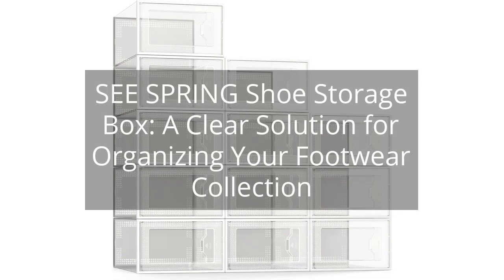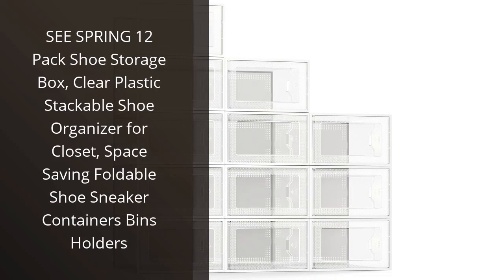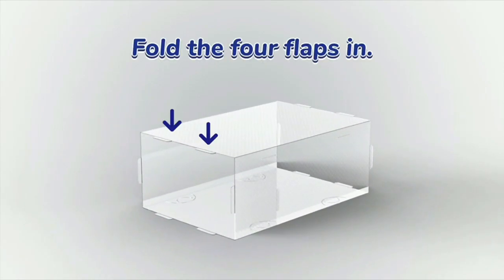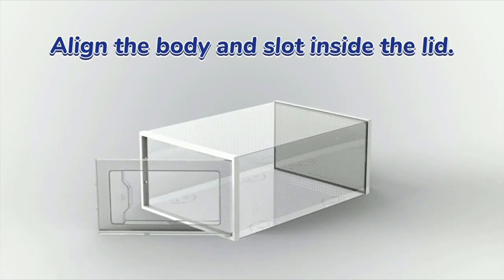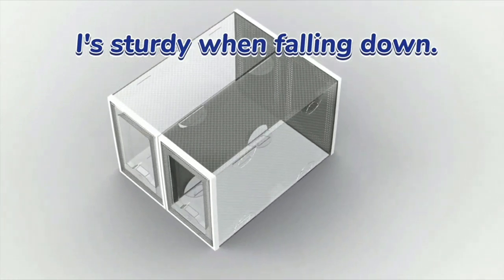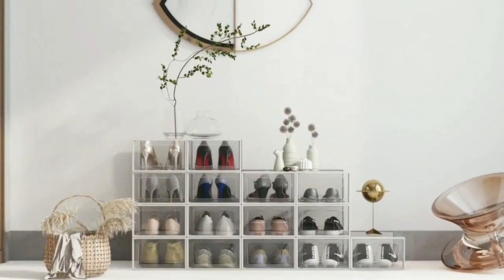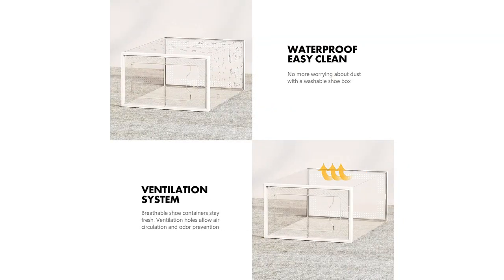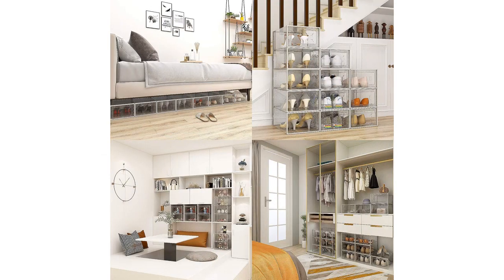SEE SPRING Shoe Storage Box: A Clear Solution for Organizing Your Footwear Collection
SEE SPRING 12 Pack Shoe Storage Box, Clear Plastic Stackable Shoe Organizer for Closet, Space Saving Foldable Shoe Sneaker Containers Bins Holders

00:00 - Intro
00:11 - 1) SEE SPRING 12 Pack Shoe Storage Box, Clear...
01:19 - Outro